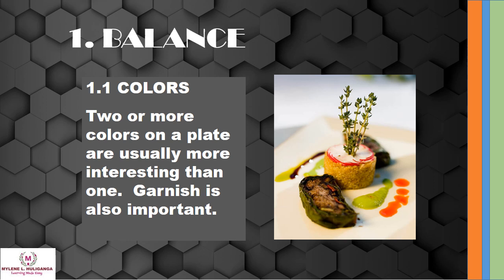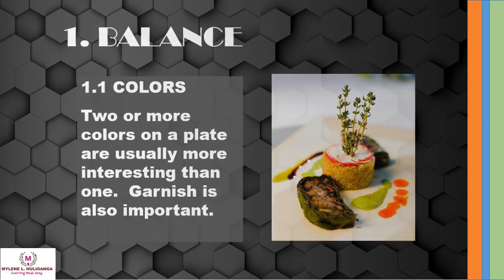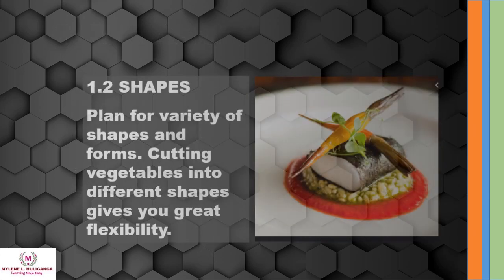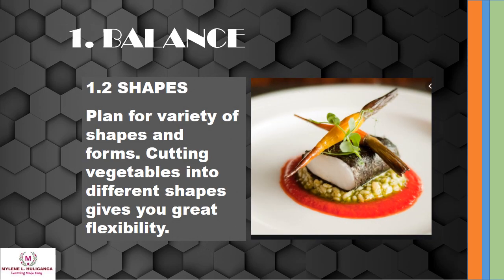TVL - COOKERY FOR SENIOR HIGH SCHOOL - PRESENT A RANGE OF APPETIZERS